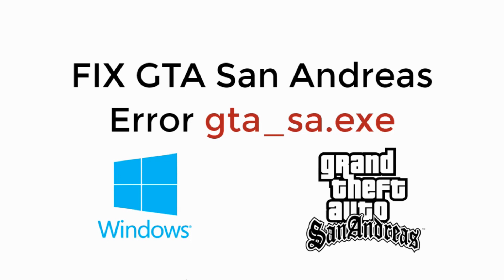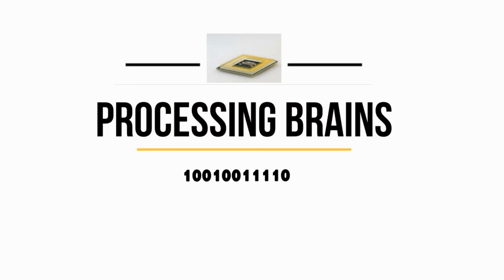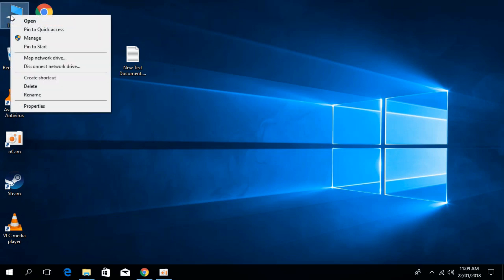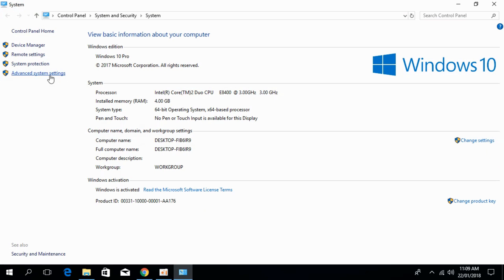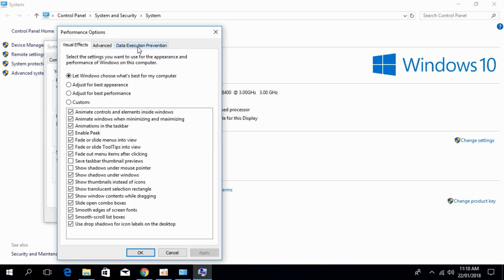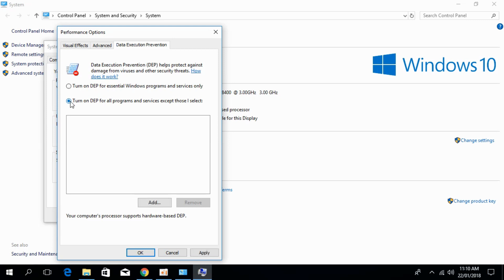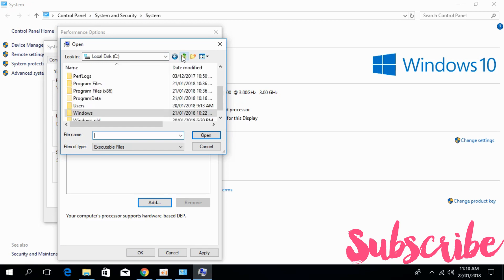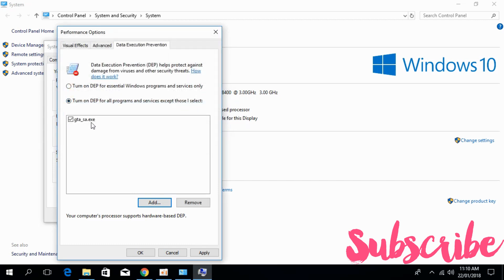FIX GTA San Andreas Error gta_sa.exe 100% Working [UPDATED]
Grand Theft Auto: San Andreas error gta_Sa.exe has stopped to work.  This thread is locked from future replies
Original Title:

Grand Theft Auto: San Andreas PROBLEM

Hi when i try to play GTA:SA game give me a error gta_Sa.exe has stopped to work, everytime.